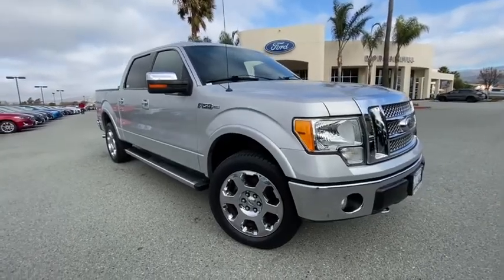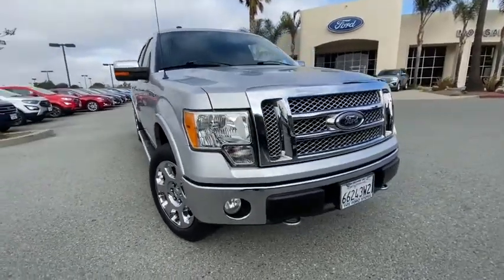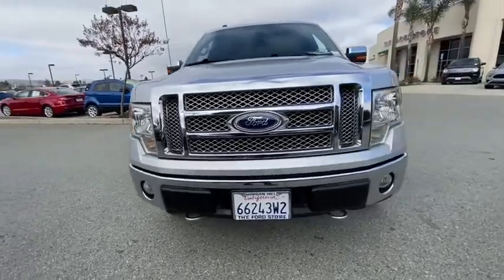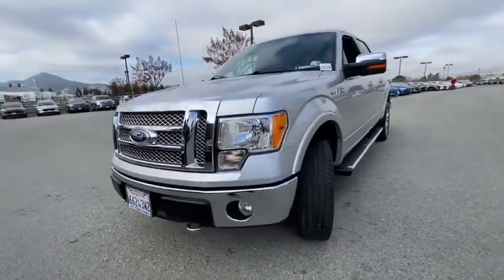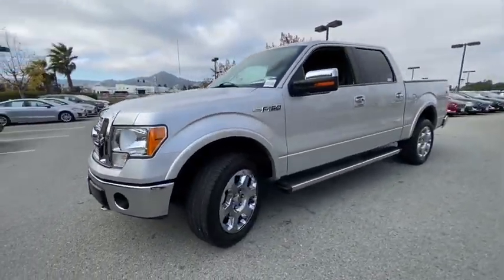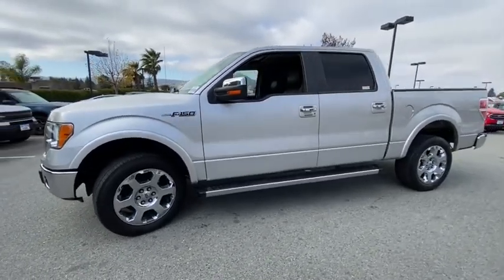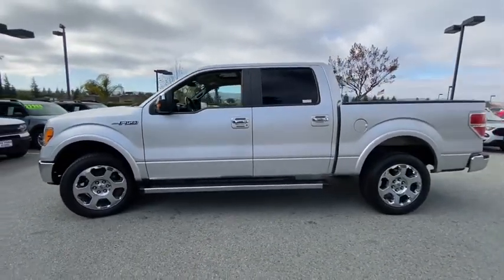2010 Ford F-150 San Jose, Morgan Hill, Gilroy, Sunnyvale, Fremont, CA 402463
2010 Ford F-150

2010 Ford F-150 Lariat Ingot Silver Clean CARFAX. 2010 Ford F-150 Lariat in Ingot Silver with Black Leather, Navigation/GPS, 4x4/Four Wheel Drive/AWD, Moonroof/Sunroof, Tow Package, Clean Carfax No Accidents, Local Trade, Locally Serviced, Technology Package, Power Package, 20 Chrome Clad Aluminum Wheels.brbrbrWe put our best price online and on the car so you don't waste time and energy trying to figure out what you'll actually pay. We sell high quality pre-owned vehicles at extremely low prices with out any games, gimmicks, or high-pressure tactics. We do business the way business should be done.
GVWR: 7,200 lbs Payload Package,4 Speakers,AM/FM radio: SIRIUS,AM/FM Stereo/Clock/Single CD,CD player,Radio data system,Air Conditioning,Automatic temperature control,Front dual zone A/C,Power Sliding Rear Window w/Defrost & Privacy Tint,Rear window defroster,Memory seat,Pedal memory,Power driver seat,Power steering,Power windows,Remote keyless entry,Steering wheel mounted audio controls,Traction control,4-Wheel Disc Brakes,ABS brakes,Dual front impact airbags,Dual front side impact airbags,Front anti-roll bar,Front wheel independent suspension,Low tire pressure warning,Occupant sensing airbag,Overhead airbag,Electronic Stability Control,Delay-off headlights,Front fog lights,Fully automatic headlights,Panic alarm,Speed control,Auto-dimming door mirrors,Bumpers: chrome,Heated door mirrors,Power door mirrors,Rear step bumper,Turn signal indicator mirrors,Adjustable pedals,Auto-dimming Rear-View mirror,Compass,Driver door bin,Driver vanity mirror,Front reading lights,Illuminated entry,Leather steering wheel,Outside temperature display,Overhead console,Passenger vanity mirror,Rear reading lights,Rear seat center armrest,Tachometer,Tilt steering wheel,Trip computer,Heated front seats,Leather-Trimmed 40/20/40 Front Seat,Power passenger seat,Split folding rear seat,Front Center Armrest w/Storage,Passenger door bin,20 Chrome Clad Aluminum Wheels,Variably intermittent wipers,3.31 Axle Ratio,Navigation/GPS,4x4/Four Wheel Drive/AWD,Moonroof/Sunroof,Tow Package,Clean Carfax No Accidents,Local Trade,Locally Serviced,Technology Package,Power Package